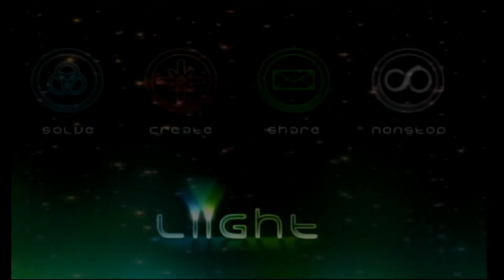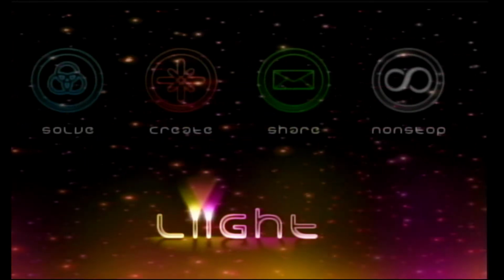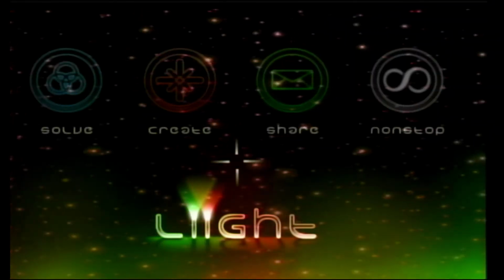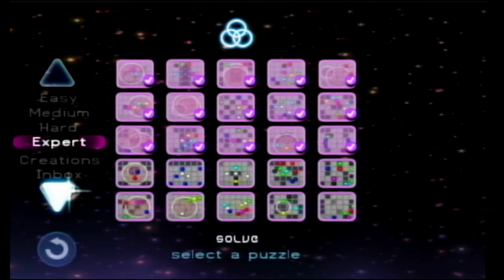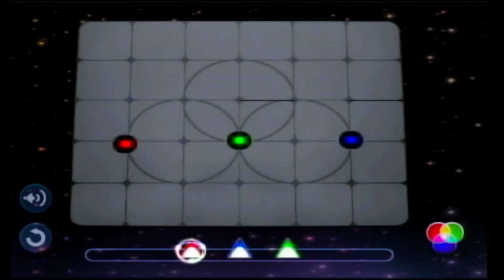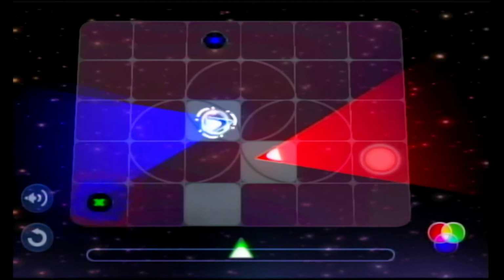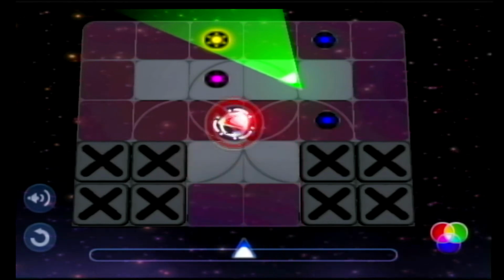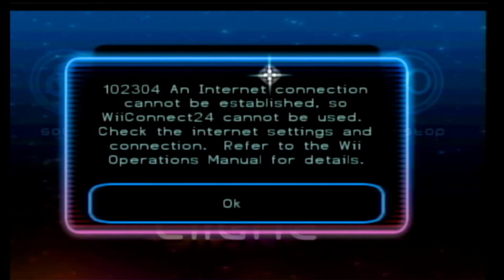Liight - video game review - Retroscope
Liight is a Wii Ware video game that was released 10 years now. With barely any videos about it, I will show my support of the game by making a review for the game.